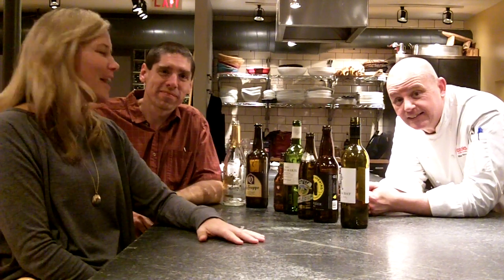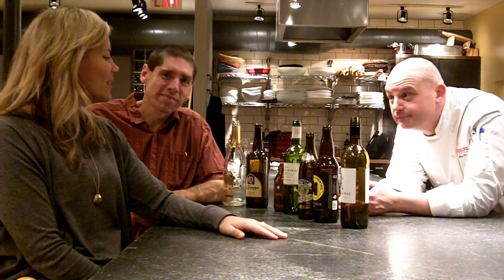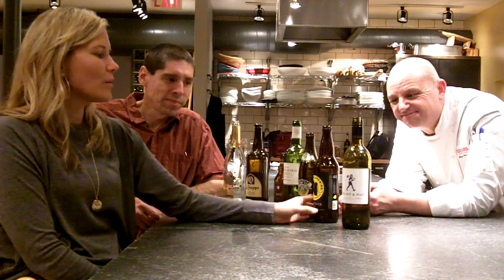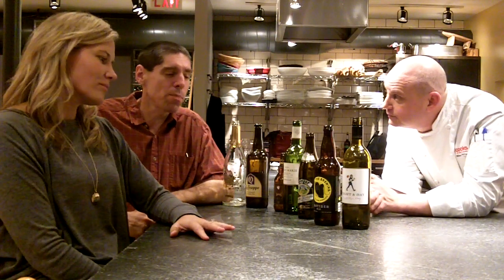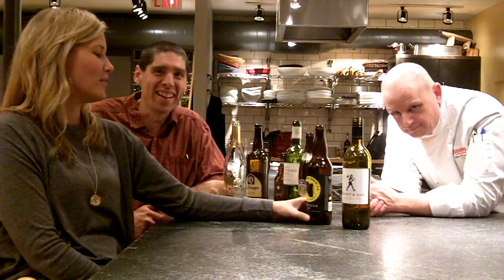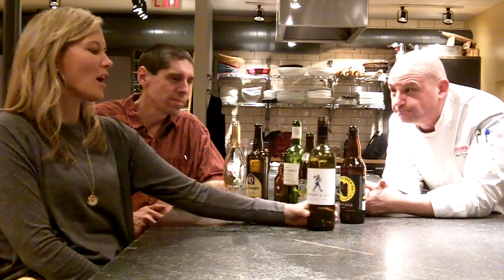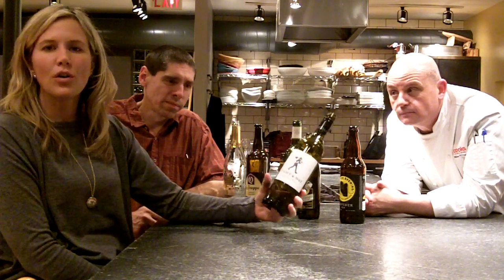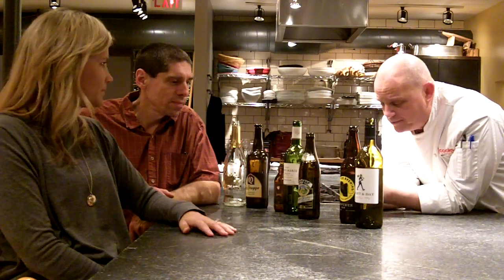Twin Cities Sommelier, Cicerone & Chef Share their Best of the Best Food/Wine/Beer Pairings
Looking for ideas when pairing an entire dinner to all things BEER & WINE? Chef Mike Shannon of Twin Cities Cooking School, Cooks of Crocus Hill - Sommelier Leslee Miller of Amusée Wine - and Cicerone Michael Agnew of A Perfect Pint share their favorite beer and wine pairings from one of their most coveted food/wine/beer classes called:  'Best of the Best'.  Learn new tips for pairing a variety of foods (from salad through dessert) to these super sumptuous beverages with a certified sommelier and cicerone.  In HD